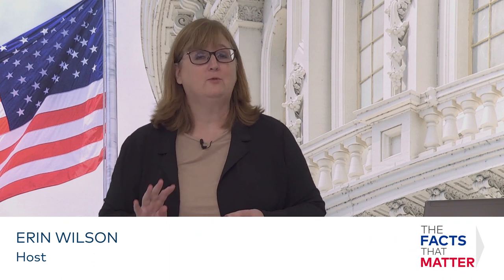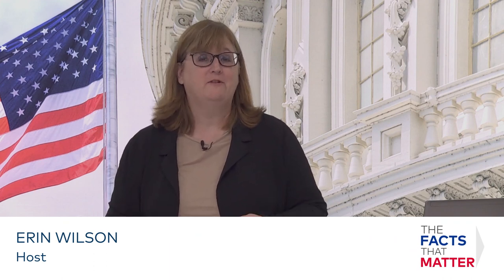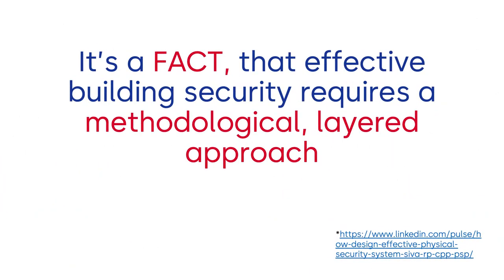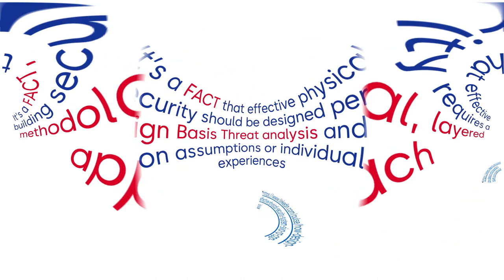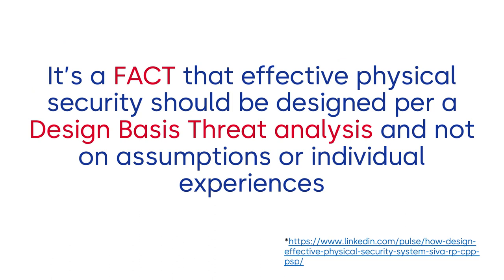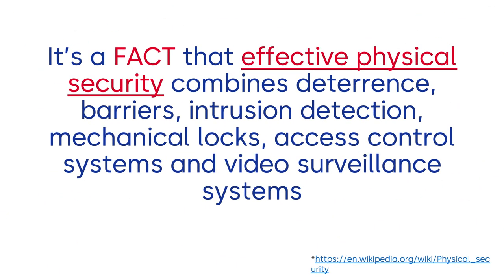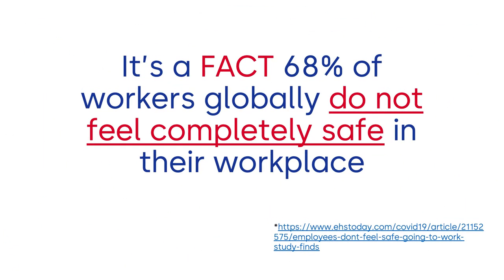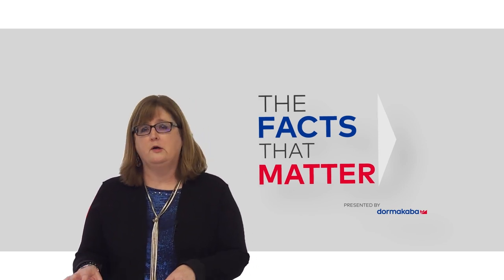The FACTS That The Matter - Designing for Physical Security - Mohammed Shehzad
Everyone is concerned about safety and security while working and visiting any facility.  The physical design of a facility plays an important part in ensuring that the occupants are safe.  In this episode, Erin Wilson talks with Mohammed Shehzad about what owners, architects, and developers need to think about when designing for physical security.